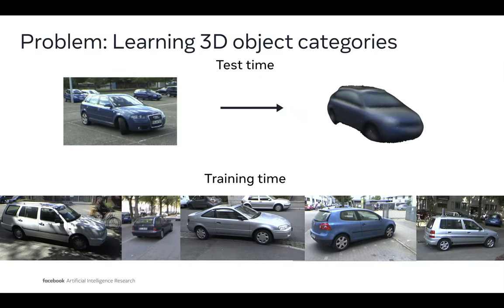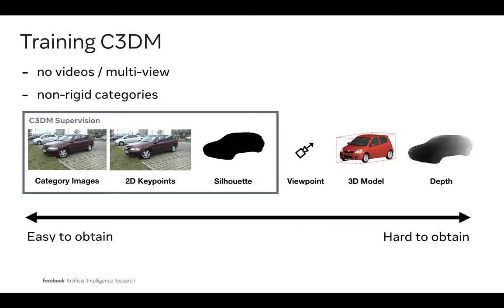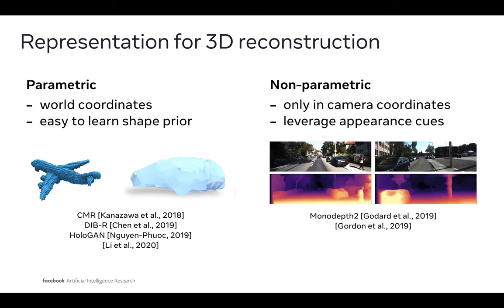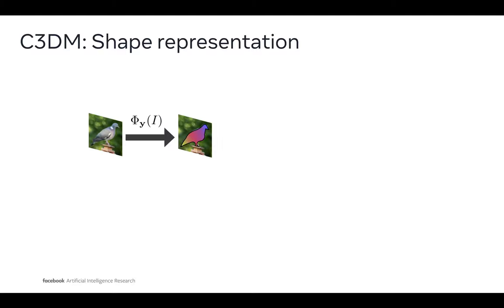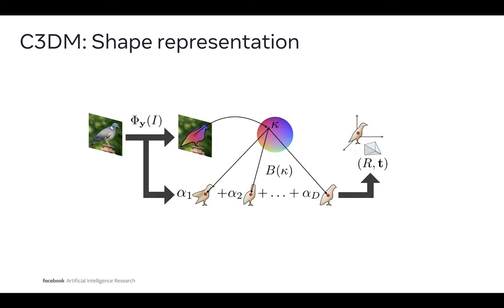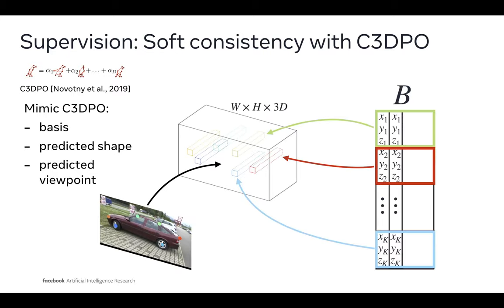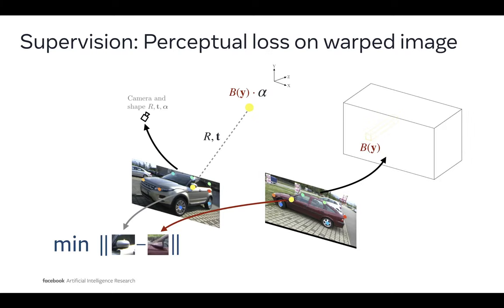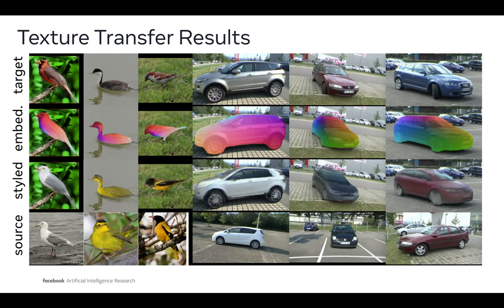Canonical 3D Deformer Maps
A presentation of the paper
David Novotny, Roman Shapovalov, Andrea Vedaldi. Canonical 3D Deformer Maps: Unifying parametric and non-parametric methods for dense weakly-supervised category reconstruction, NeurIPS 2020.